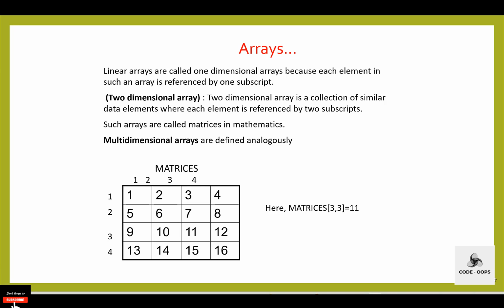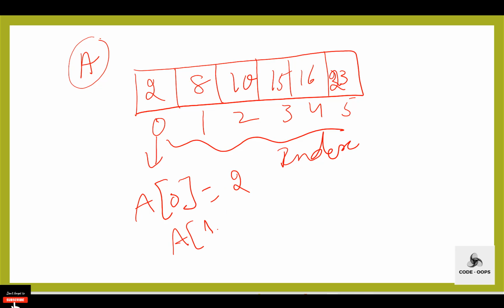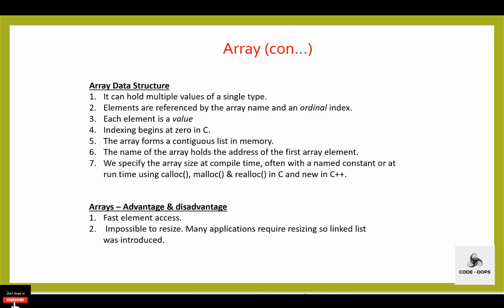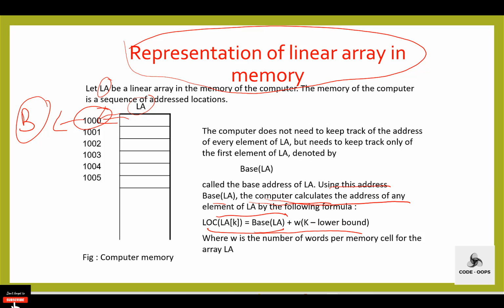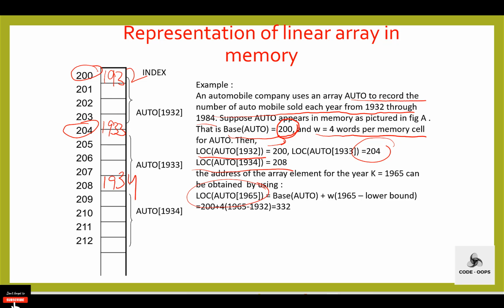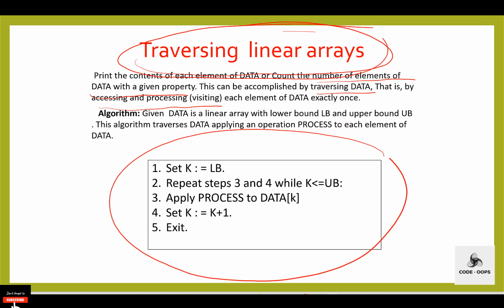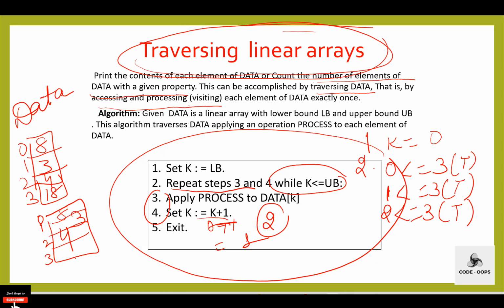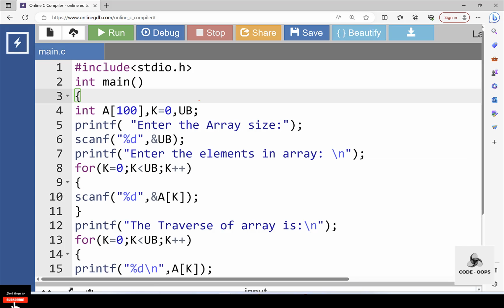Array Data Structure, Traversing an Array | Topic 2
Array Data Structure ,Introduction ,Traversing an Array

  Programming in C Course For Beginners

code help array
array operations
insertion in array data structure
array operations in c++
pps array
insertion in array in c++
c programming channel
c by code it up
c++ opp
c++ code structure
advent of code in c
oop c++ programming
codehelp array
learn coding pointer
data structure p